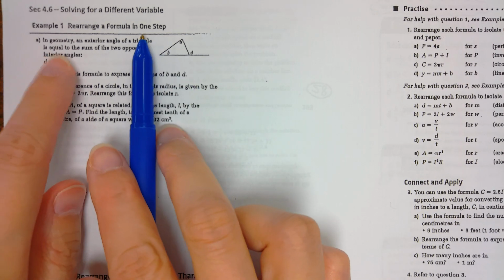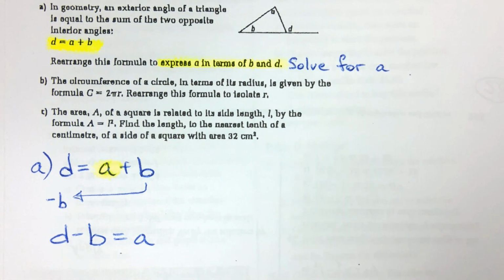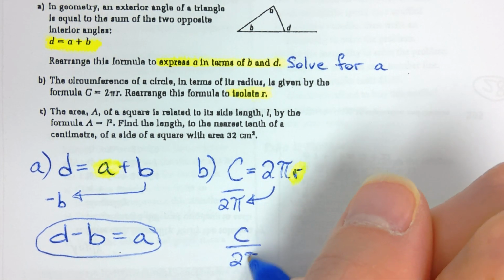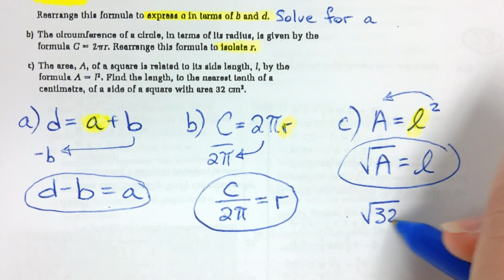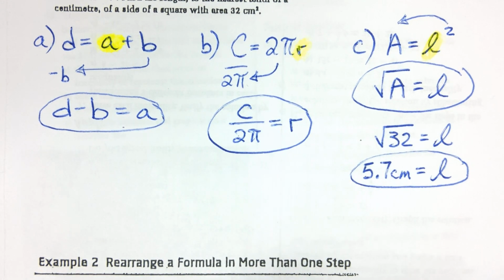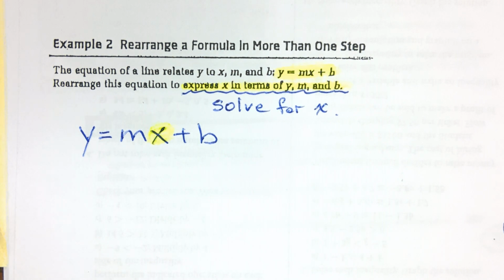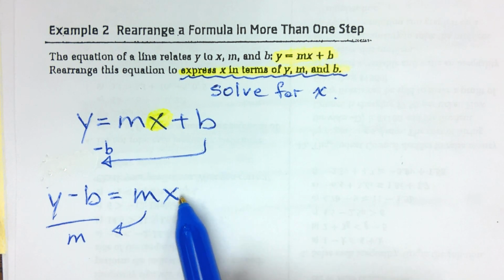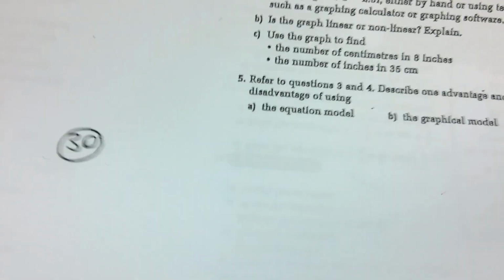MTH1W - Rearranging Equations